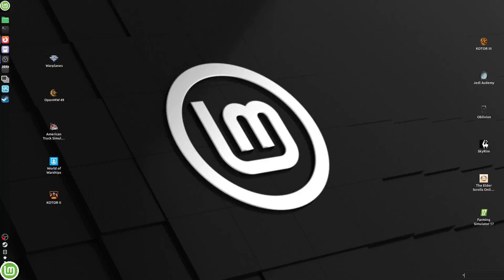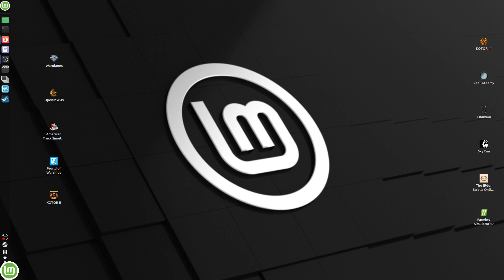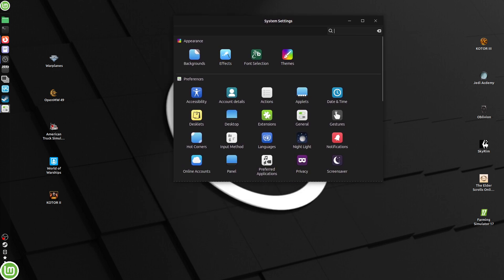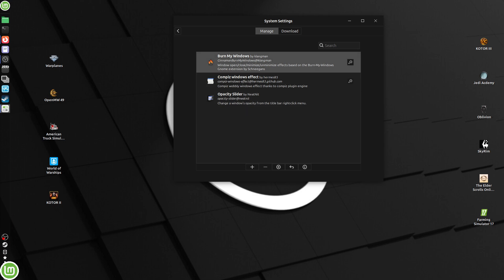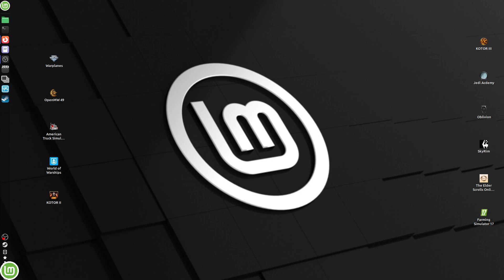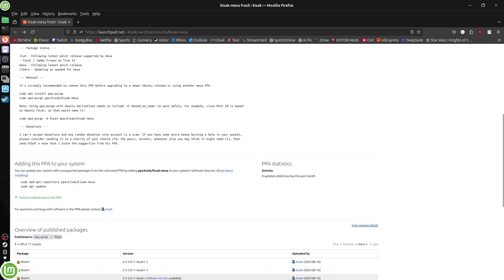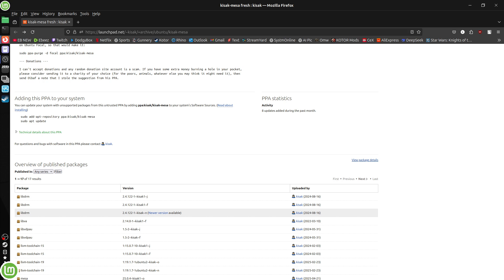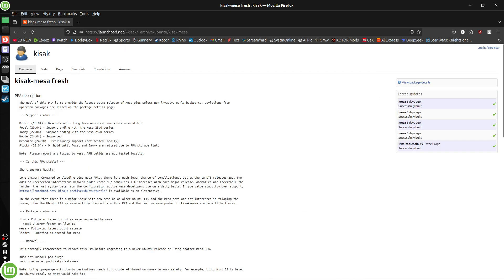Linux MINT Tut 01 Mesa Drivers ALL AMD PC Only 2025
Welcome in this series of video tutorials I shall aim to help you make the leap from Windows to Linux Mint, please feel free to post under the videos and request anything that you may need help with.

How to install MINT on your all AMD PC :    • How to Install Linux Mint 22.1 "Xia" ...

My AMD Gaming PC Specs 2025

AMD Ryzen 5 1600AF CPU
Radeon RX580 8Gb Graphics Card
1Tb Sata SSD
16Gb Cosair DDR4 Ram
Linux MINT 22.1 Cinnamon